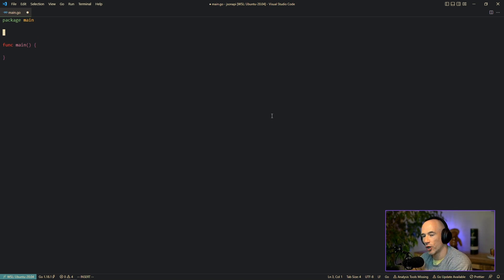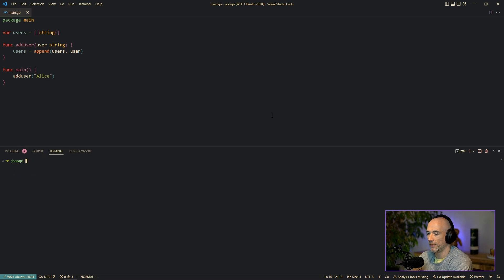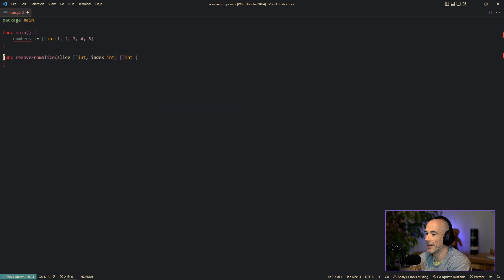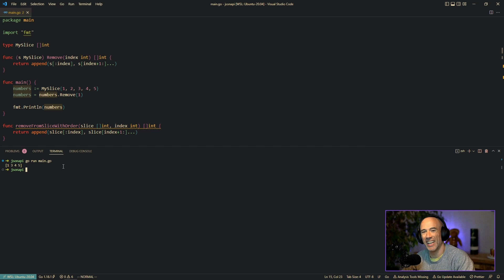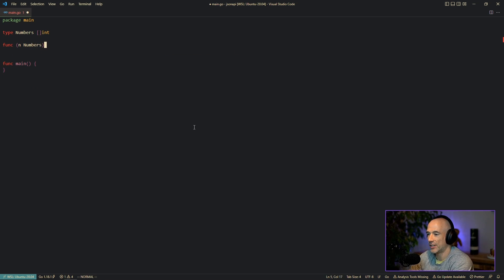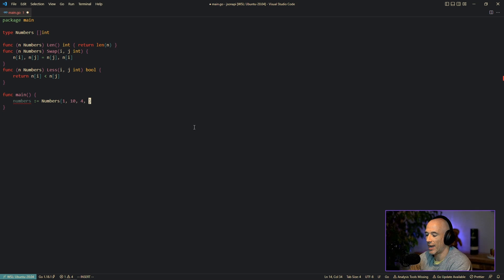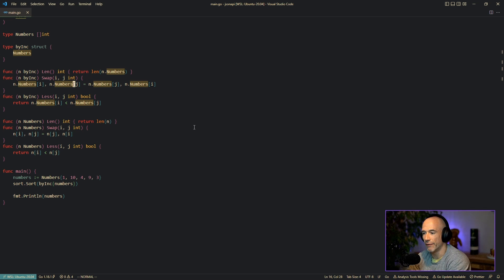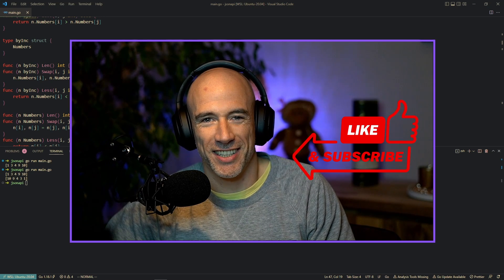Golang Slice Tricks Every Beginner Should Know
In this Golang tutorial, I will teach you some slice tricks that could help you in your day-to-day Golang development. And at the end of this video, I will teach you some advanced slice sorting techniques.

📢 I am also building a Discord community! Feel free to join if you are willing to learn about distributed systems, and blockchain technology in both Golang and Rust. Or just hang out and chat.